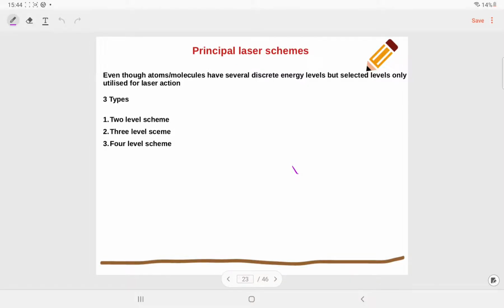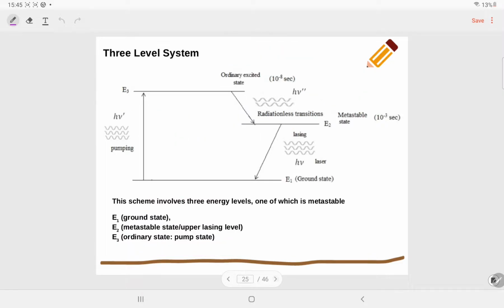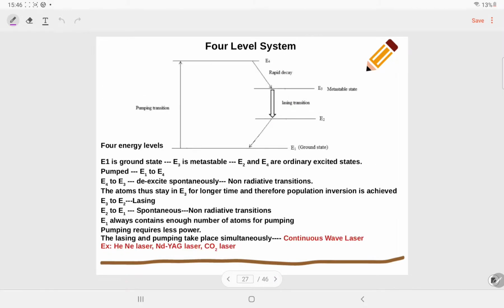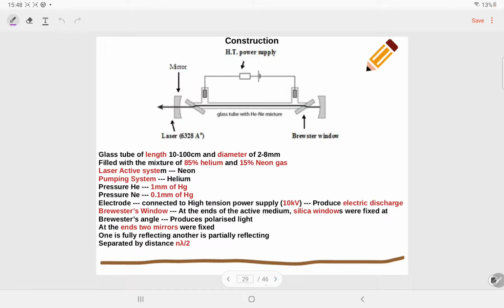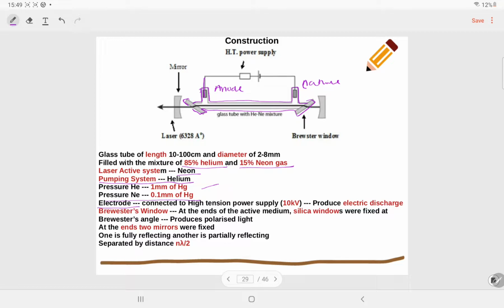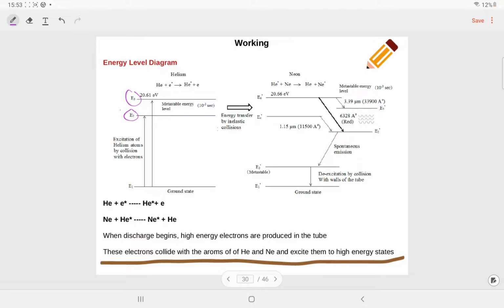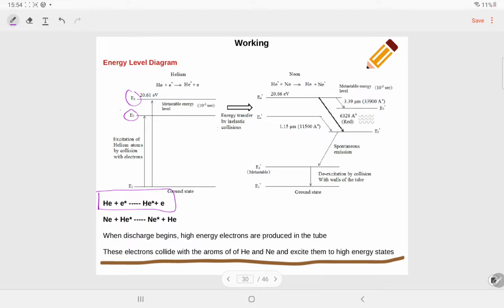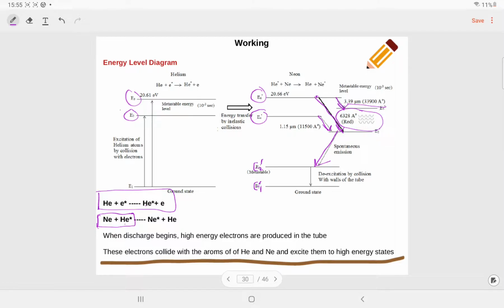laser 4 (He_Ne) Laser